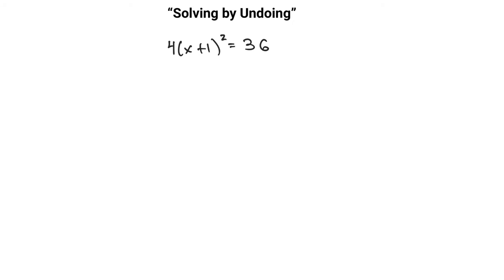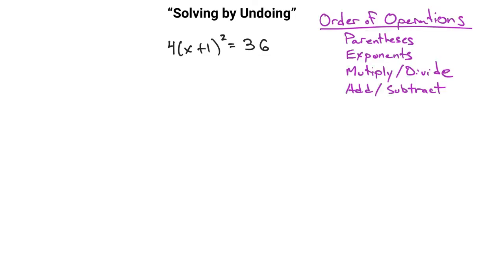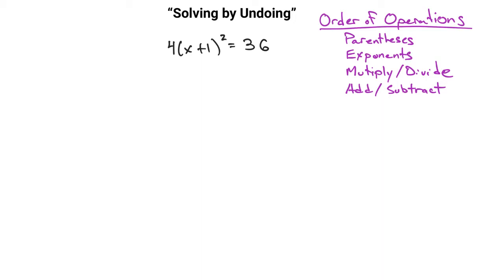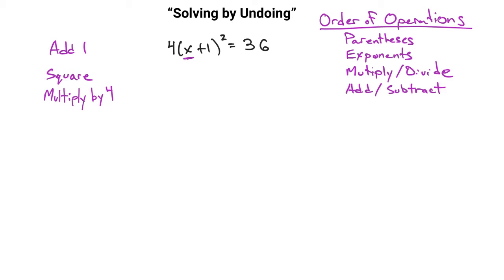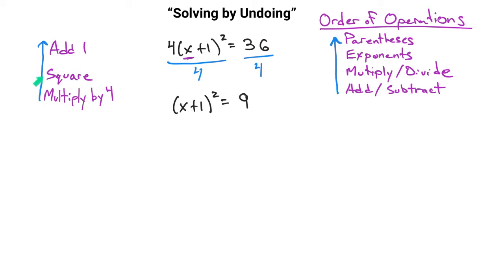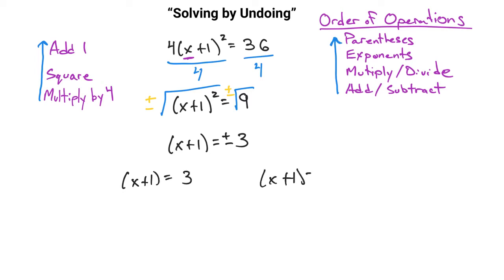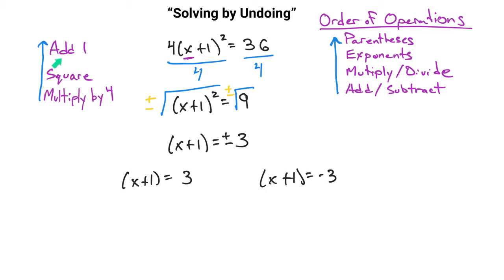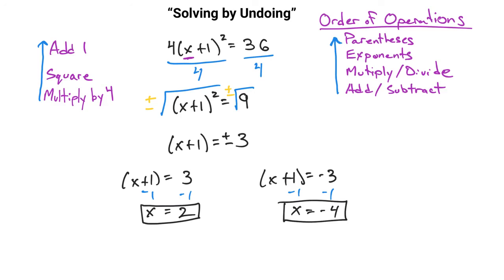REV.1 Solve by Undoing Method